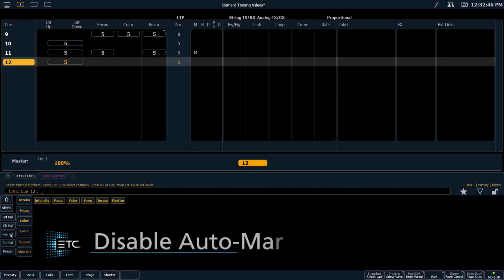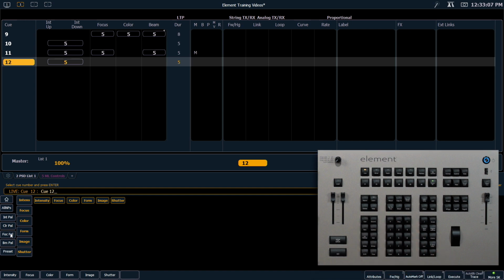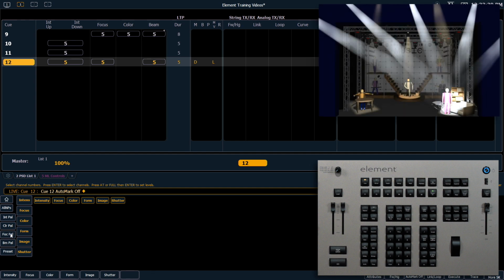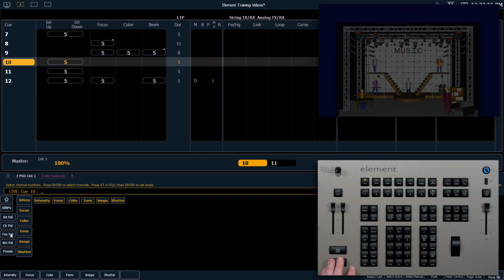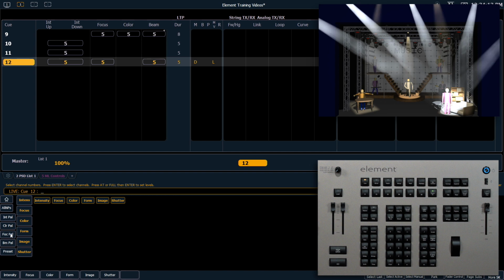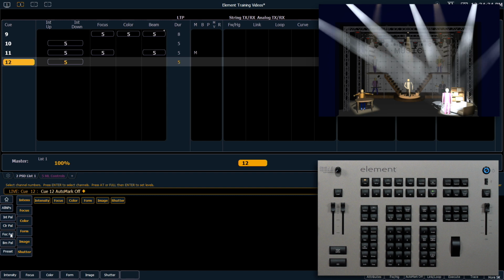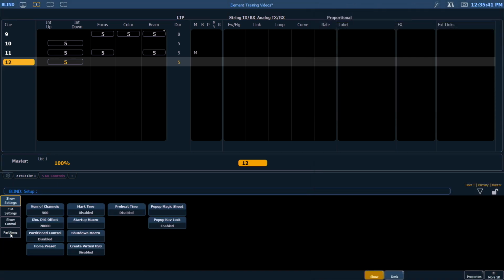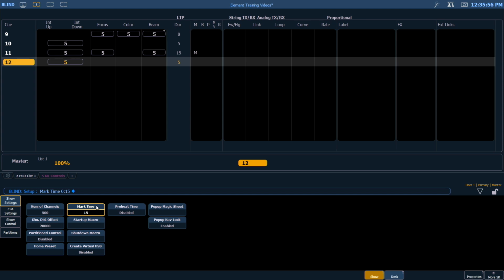11.2 Disable Auto-Mark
When AutoMark is “On,” it is possible to override it on a per-cue (or cue part) basis. The override will be available through a softkey, “AutoMark Off”.

For emergency/technical assistance contact ETC Technical Services @:
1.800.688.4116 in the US